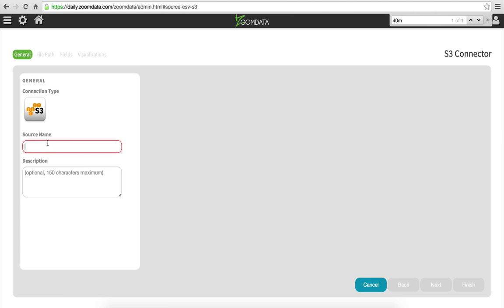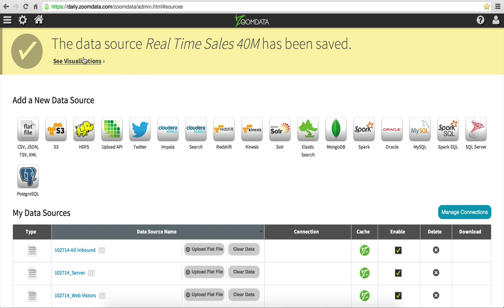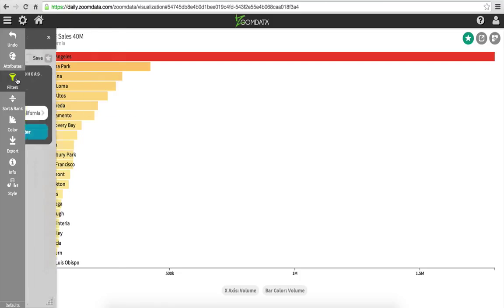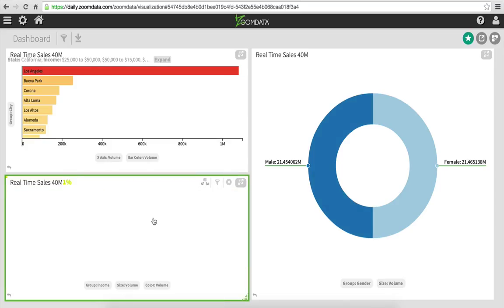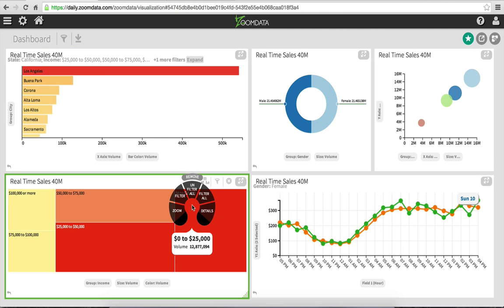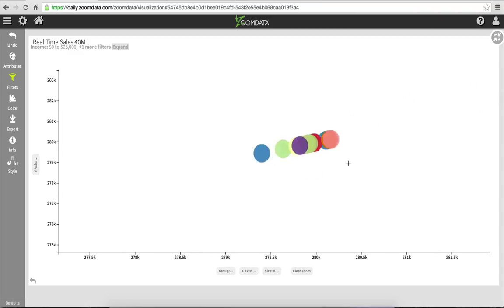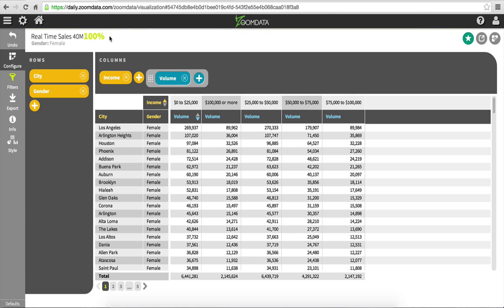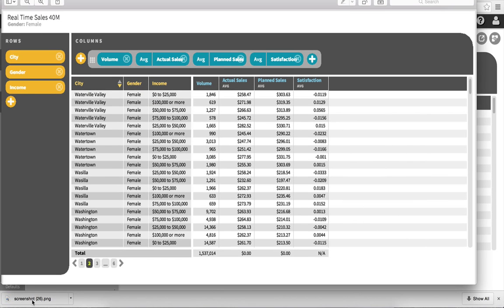S3 data analysis with Zoomdata